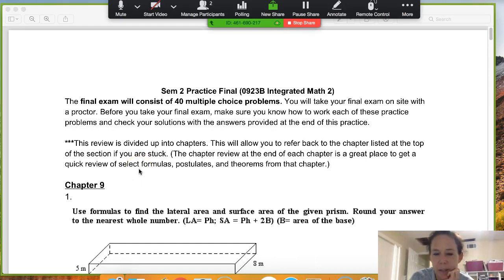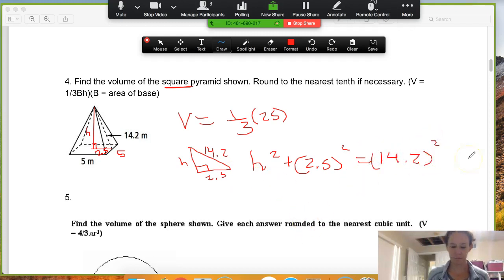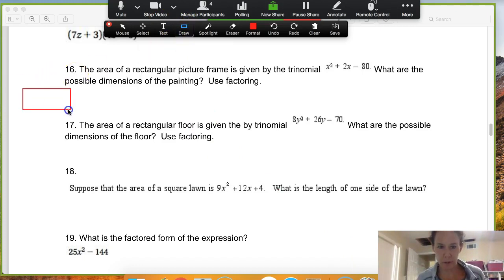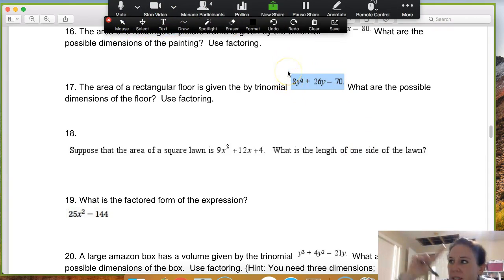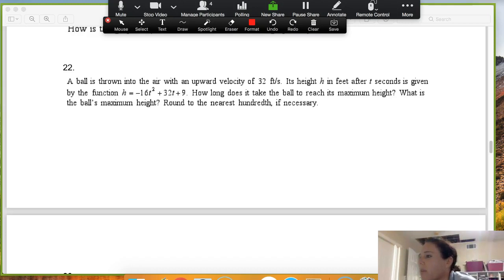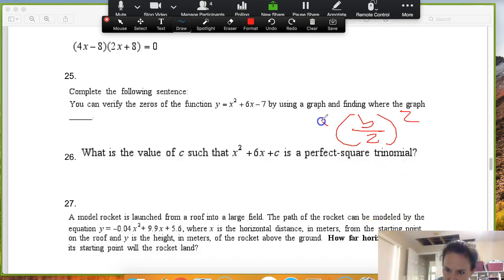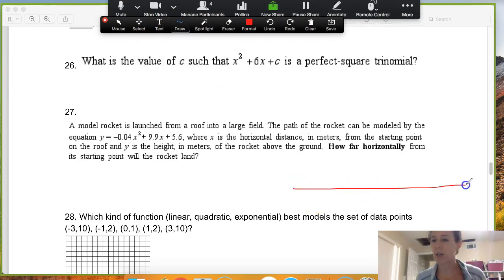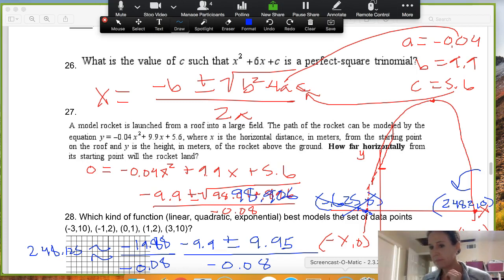Practice Final Tutoring Session (Math 2)